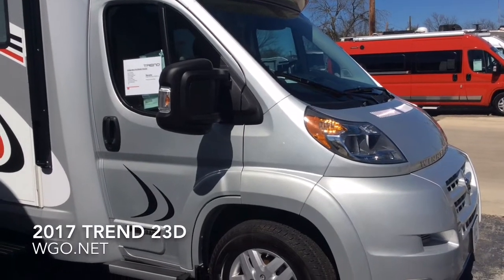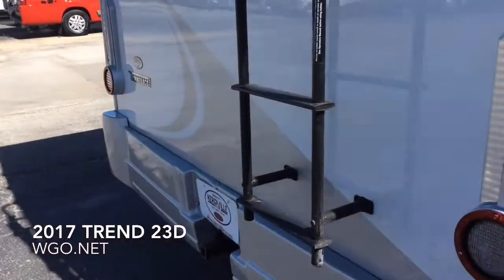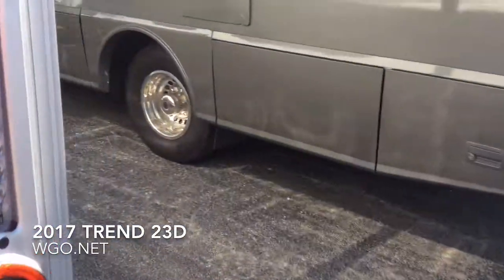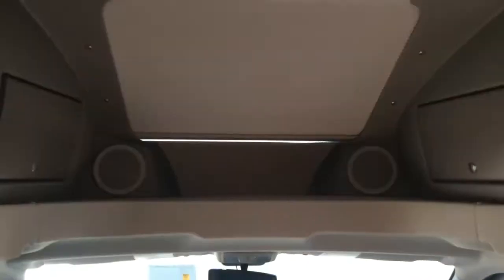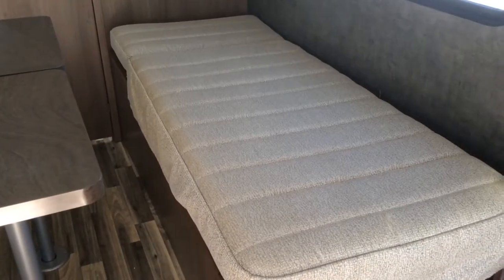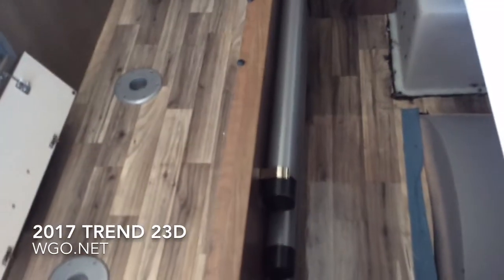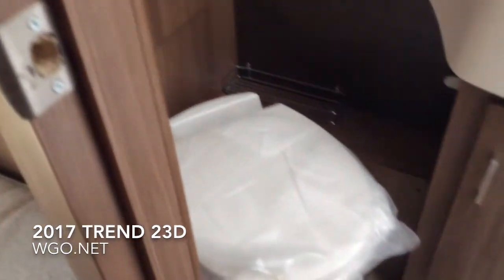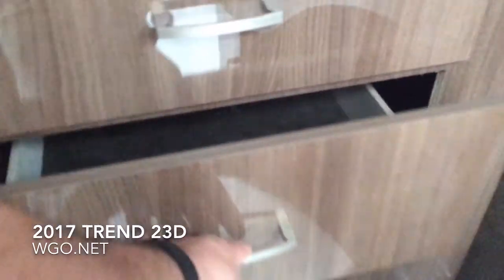2017 Trend 23D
Class C based on Dodge Ram Pro Master gas powered, twin bed, front slide and rear bath.